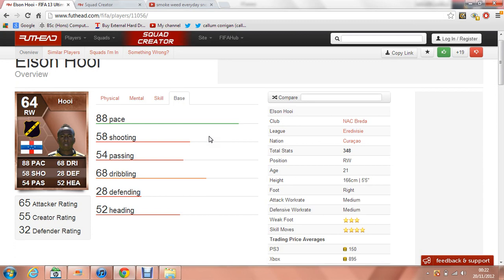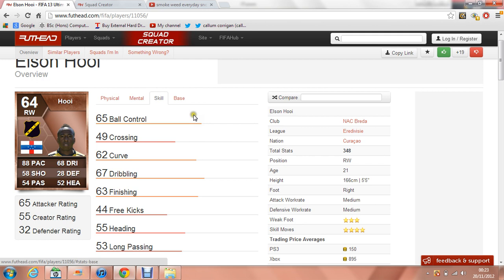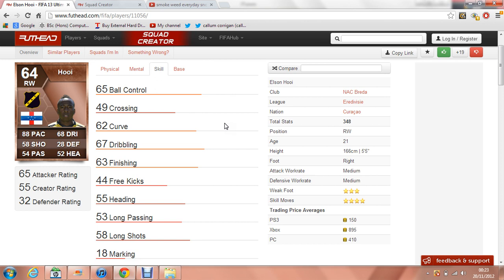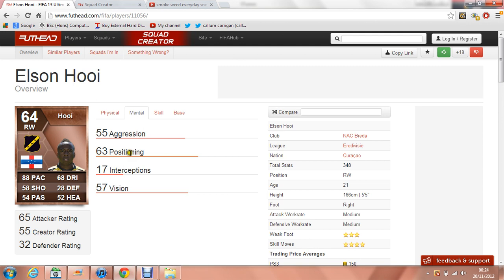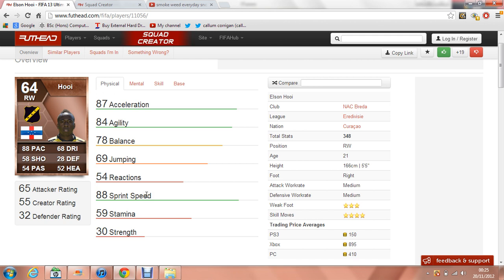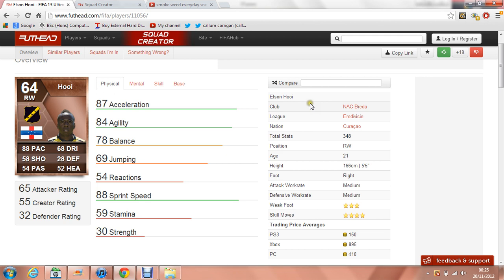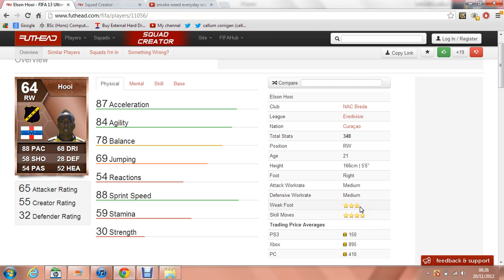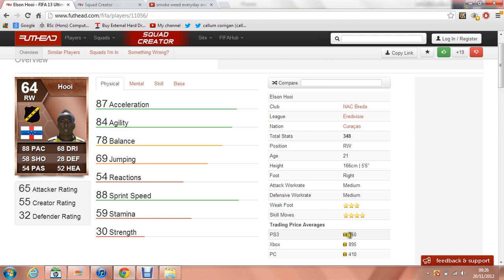FIFA 13- man of the hour player review- Elson Hooi